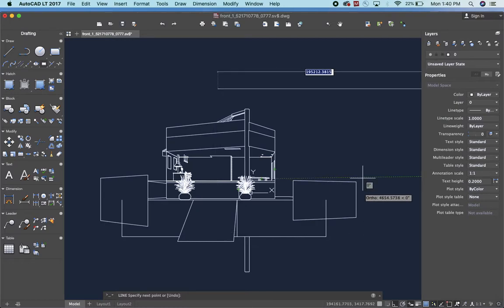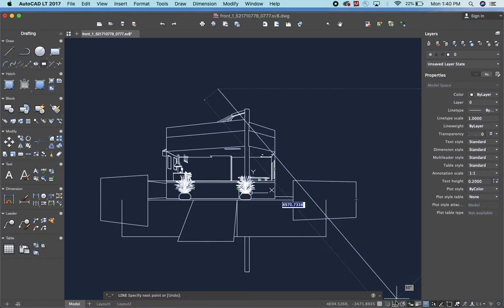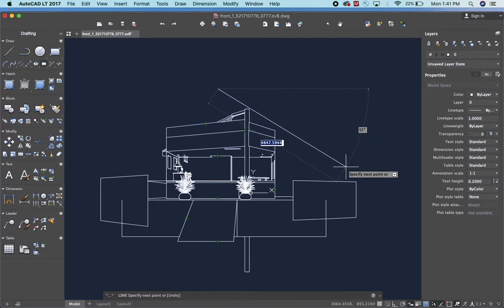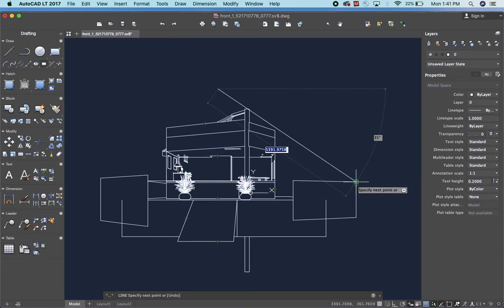Snap Modes in AutCAD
Where to find snap modes in AutoCAD and how to use them. This is how you get lines and commands to snap to endpoints, midpoints, perpendicular, vertical & horizontal.